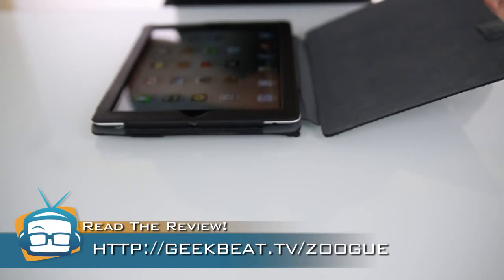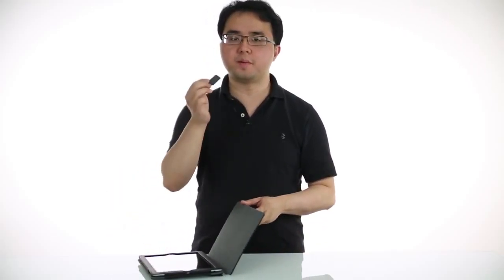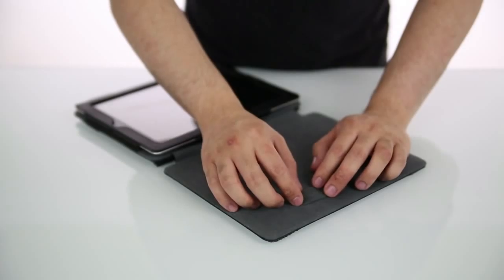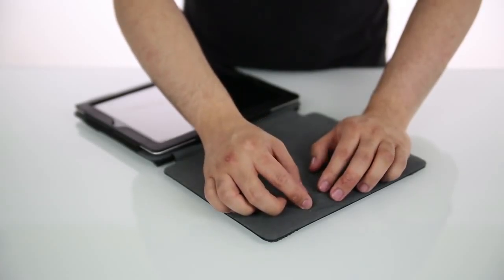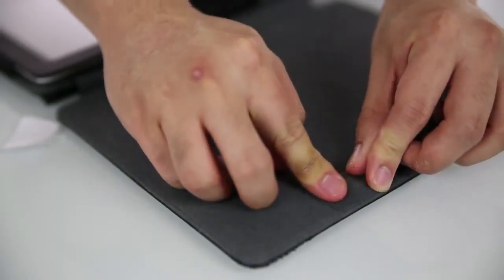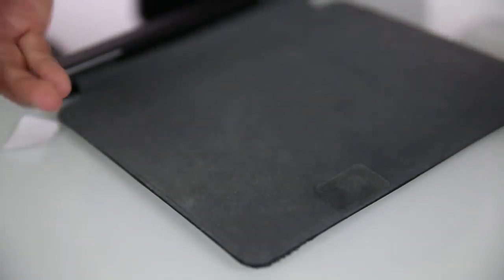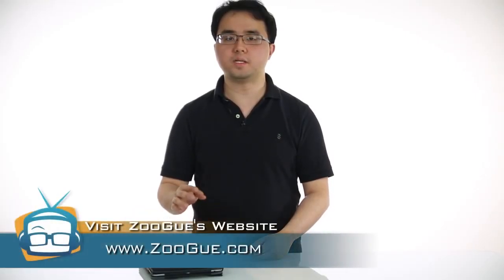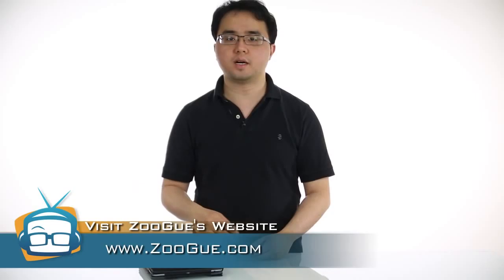Geek Beat Archives Review Update ZooGue Case!